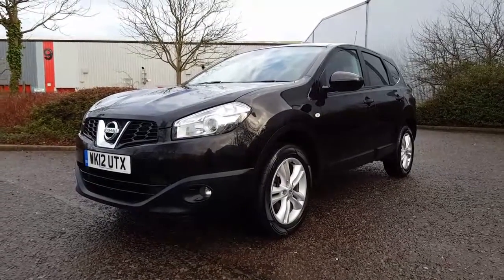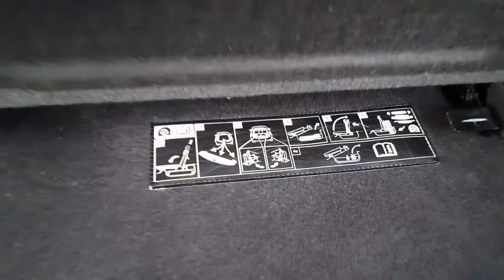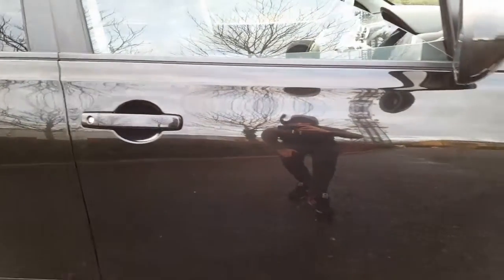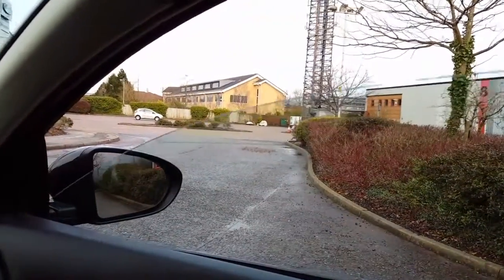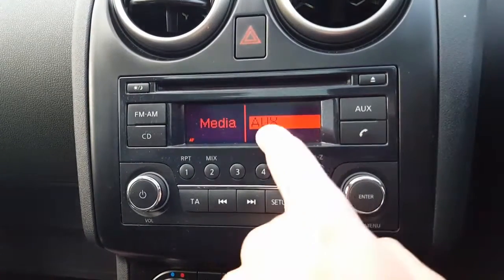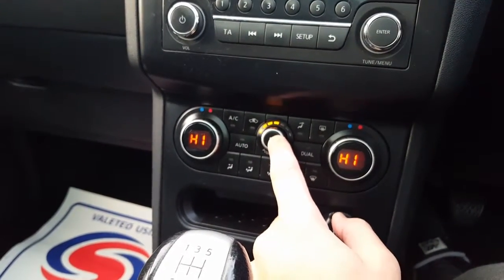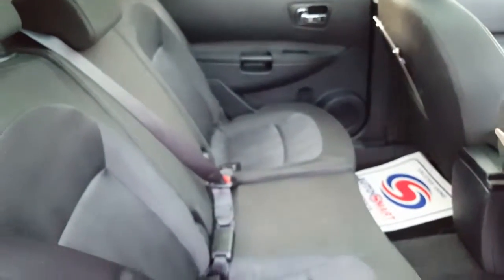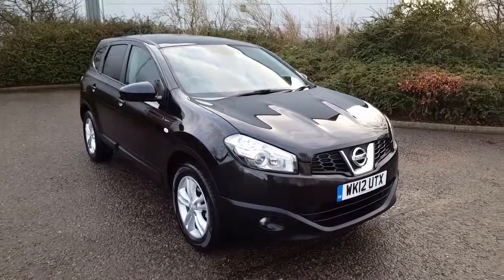Nissan Qashaqi + 2 1.6 Acenta - WK12UTX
Arbury Hall Ltd Appraisal